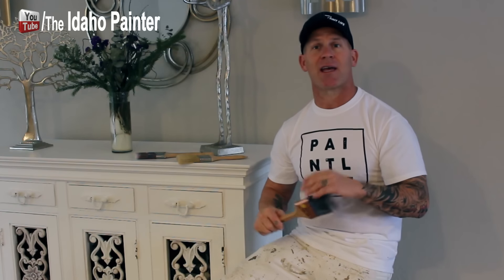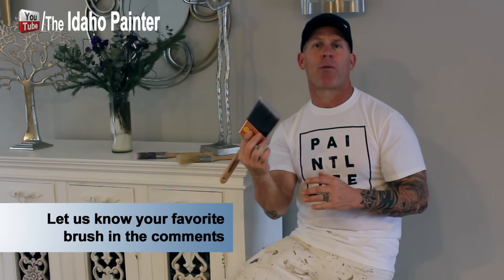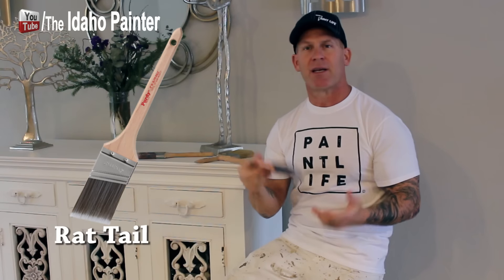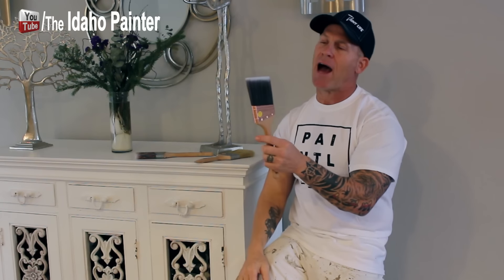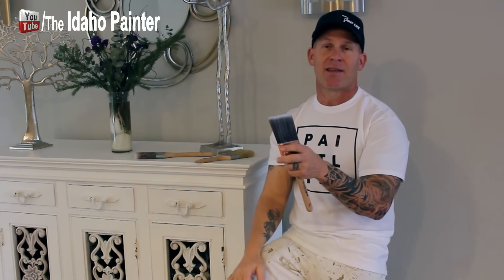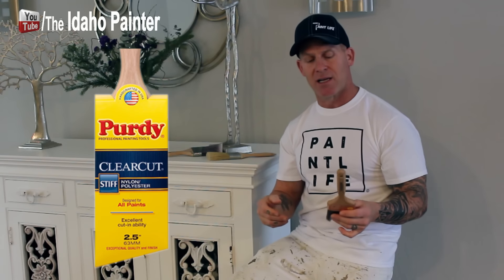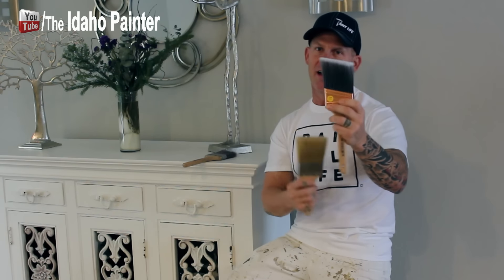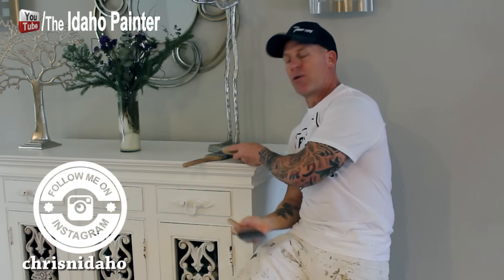Choosing A Good Paint Brush. HOUSE PAINTING TIPS.